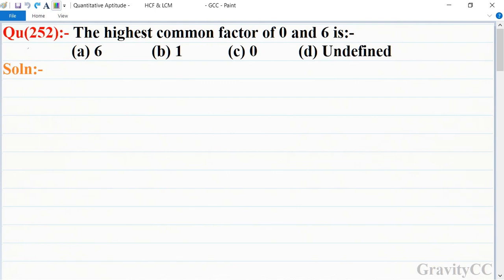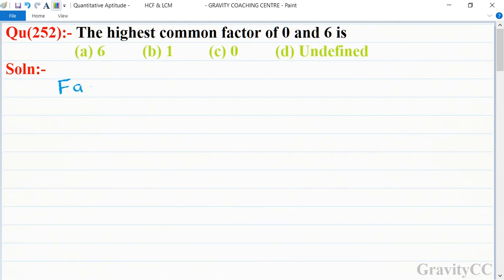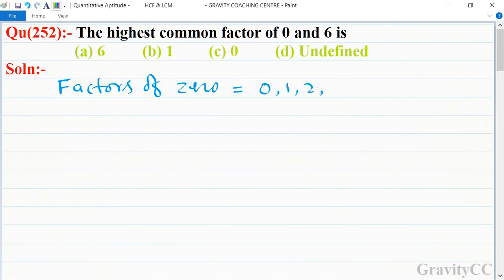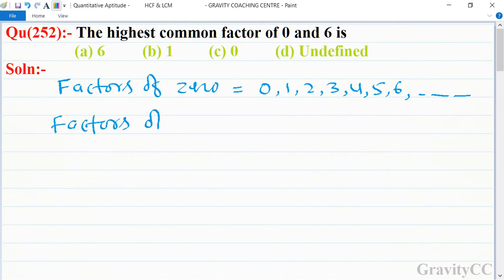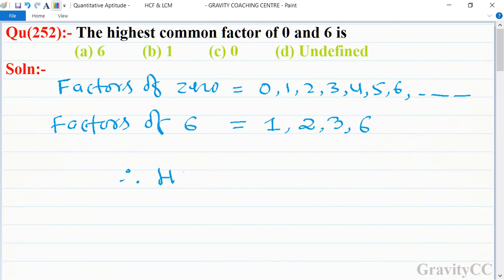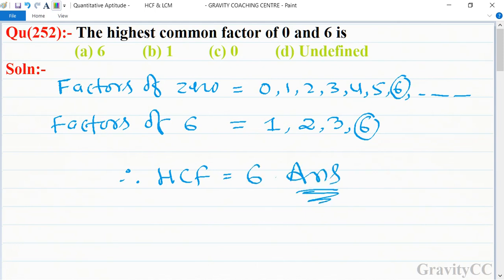Q253 | The highest common factor of 0 and 6 is :- | Gravity Coaching Centre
Click on below Links for more Questions:-

Qu(252):- The highest common factor of 0 and 6 is